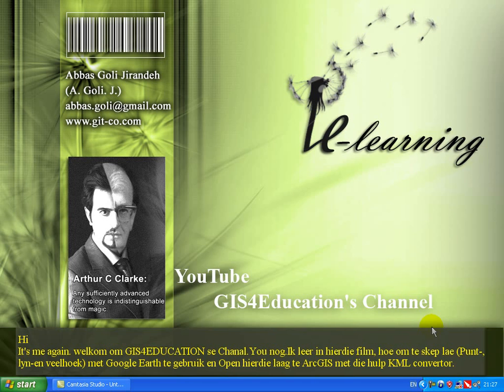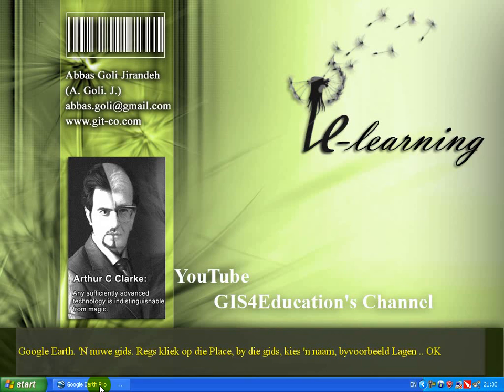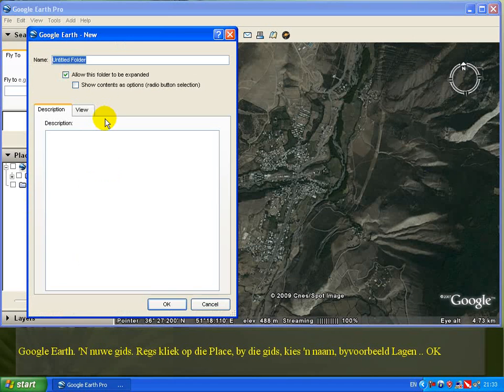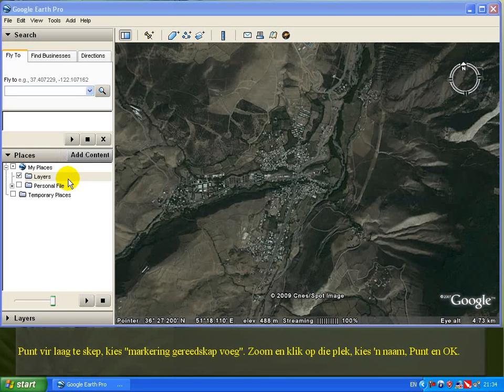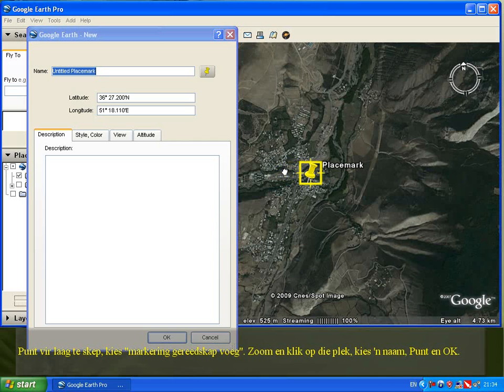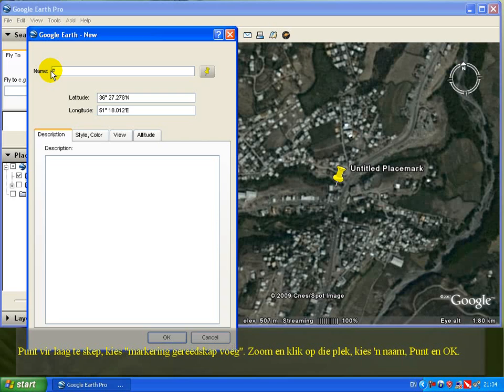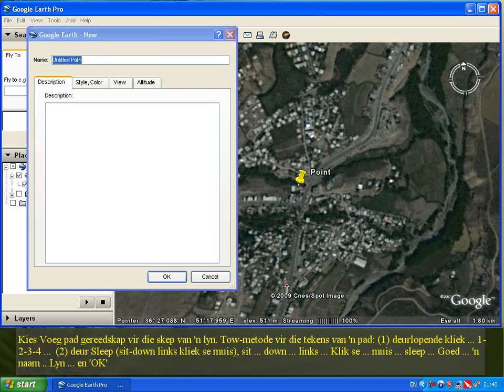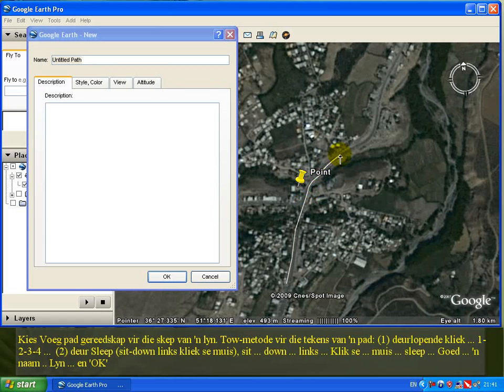Google Earth - (001): Google Earth » KML2SHP » ArcGIS (Part 1) »» Afrikan Version ««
Hoe te skep lae met Google Earth te gebruik en Open hierdie laag te ArcGIS met KML2SHP. Skep deur: Abbas Goli Jirandeh